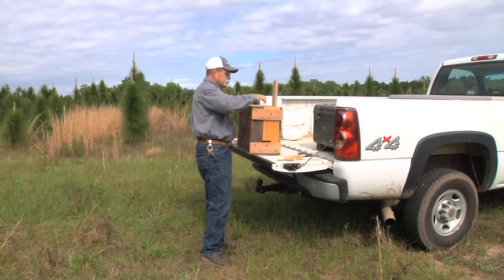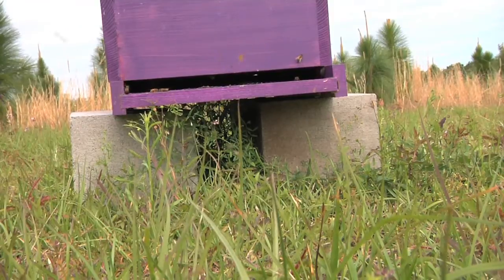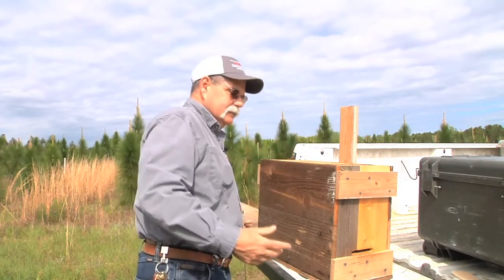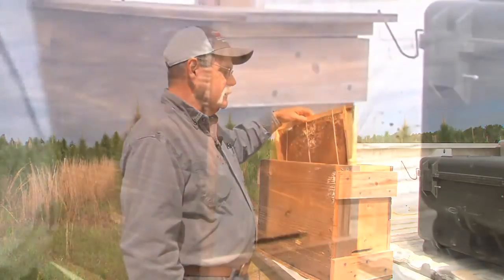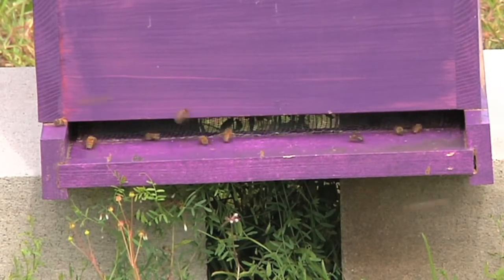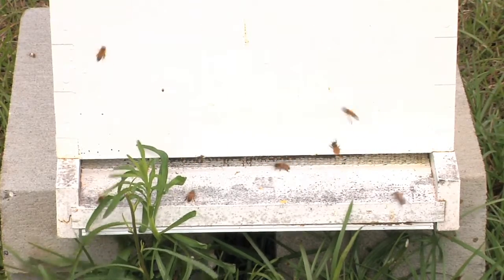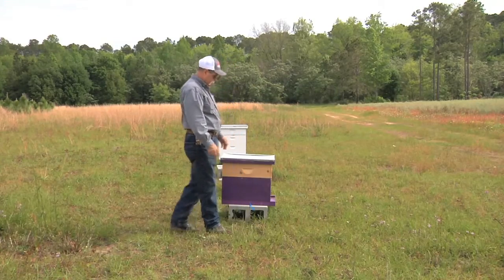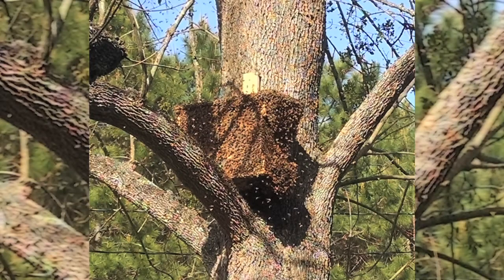Researcher Builds Honeybee Colonies By Attracting Swarms Of Bees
A researcher at the Vidalia Onion & Vegetable Research Center in Toombs County has a side-project that’s beneficial to crops in the area.  He’s building colonies of honeybees by attracting them to new hives.  The honeybees, in turn, providing a great service by pollinating area plants.